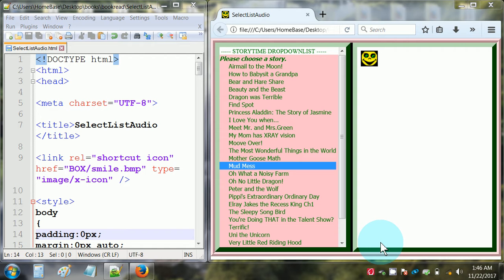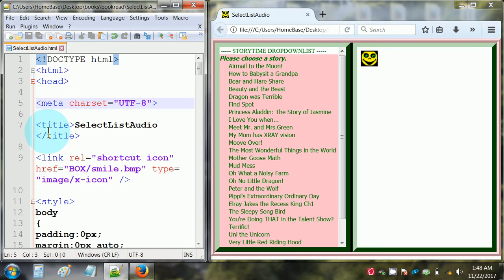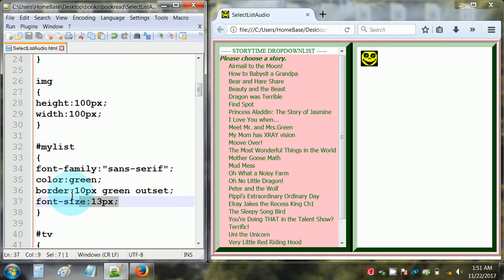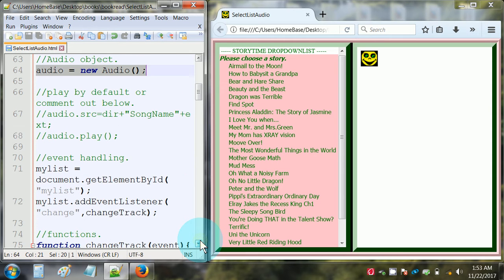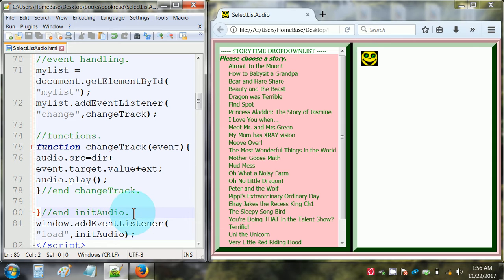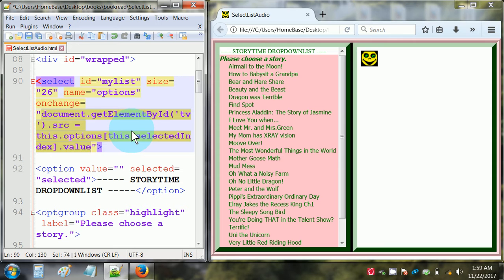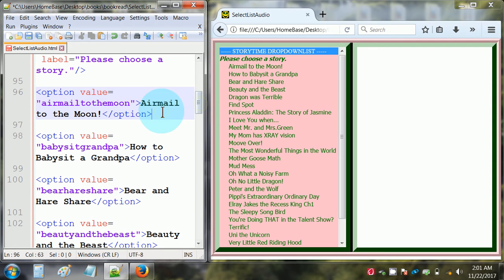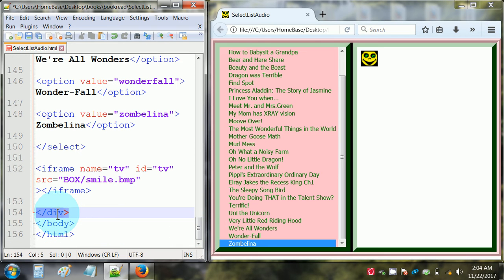November 22, 2017